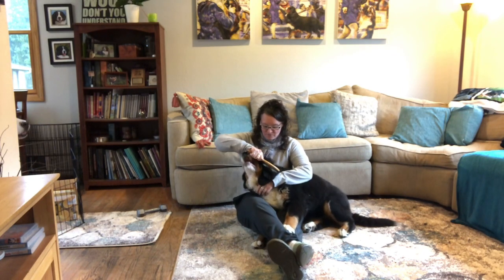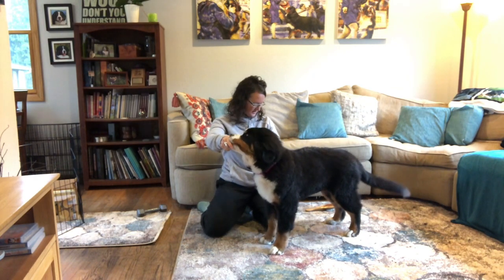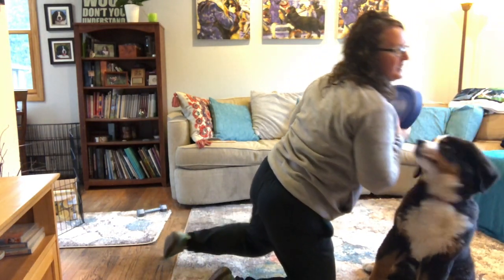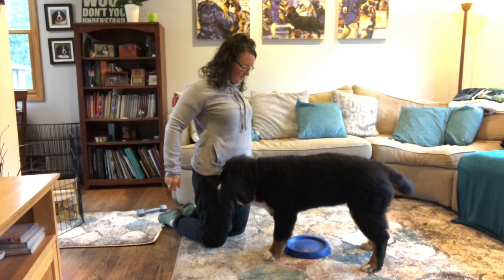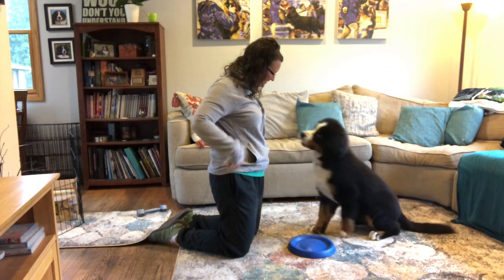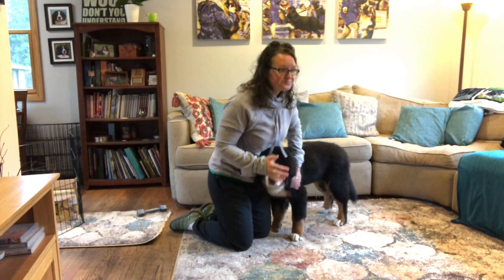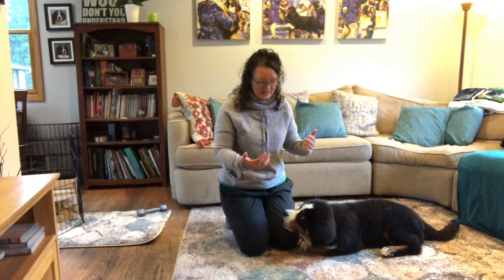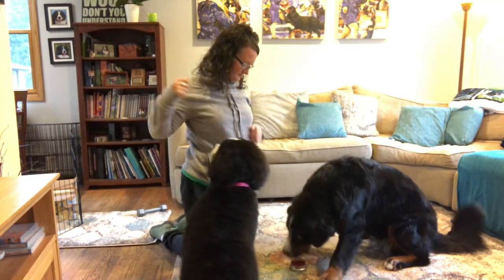My Friend Frenzy - Week 5: Bernese Mountain Dog Virtual Class Pet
Frenzy shows that she is learning new tricks and goes on a hike with her mom and sister!